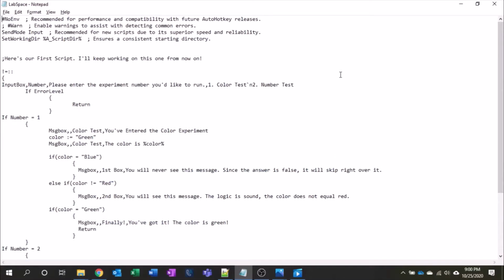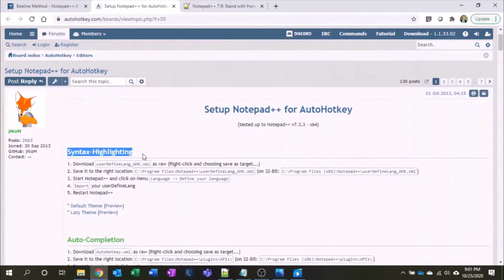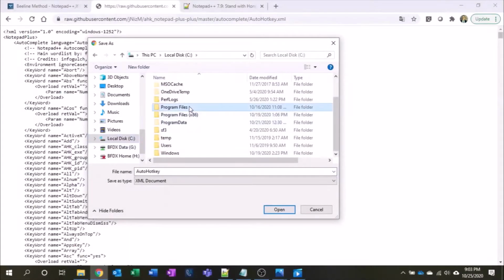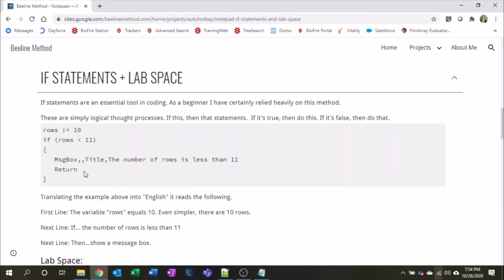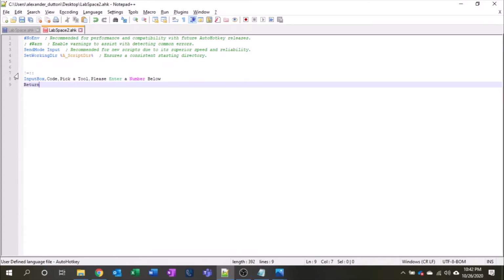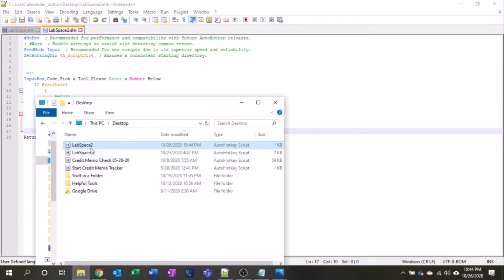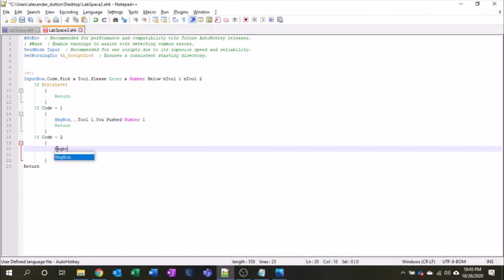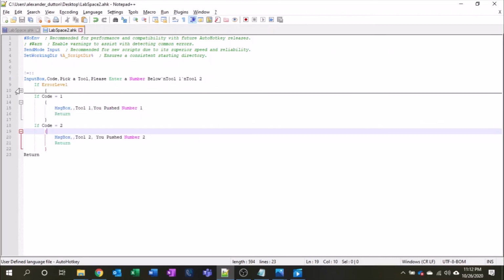Why you should be using NOTEPAD++ with AutoHotKey to create LAB SPACE!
In this video we'll look at why you should NOT being using the regular Notepad app for your AutoHotKey scripts. INSTEAD you need to be using Notepad++!

We'll go over downloading Notepad++, adding AHK customizations to include syntax highlighting, and an autocomplete plug-in. We'll then review If statements and how you can combine them with a simple HotKey and InputBox to create the perfect place to store all of your scripts! We'll call it a lab space for your experiments!

If you don't make it to the end of the video...

TLDR: Find a problem you're currently facing and start working on it! Break that problem down into smaller pieces and store your smaller solutions in your Lab Space! If you need help please let me know!